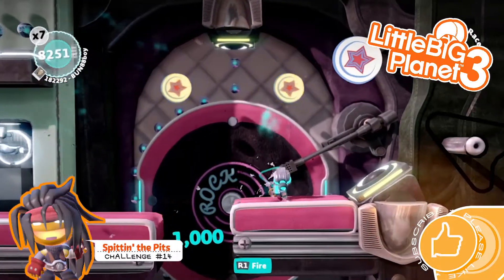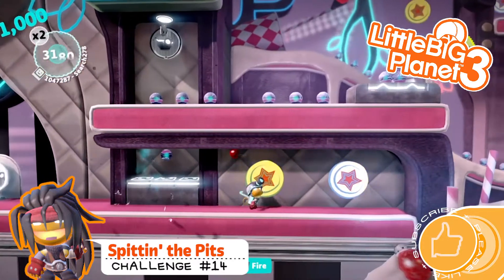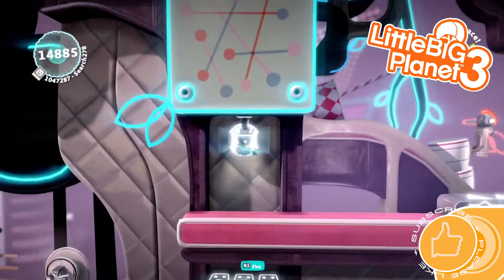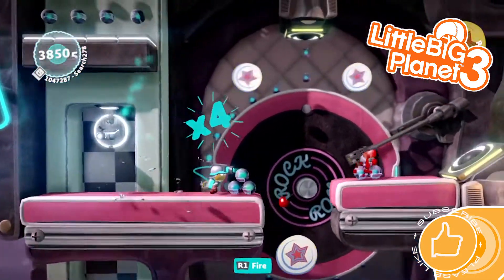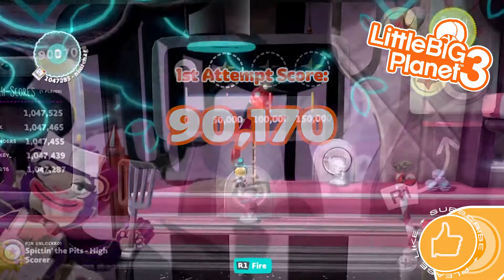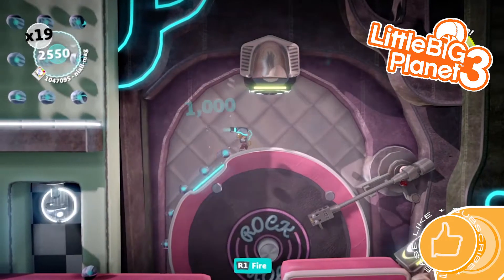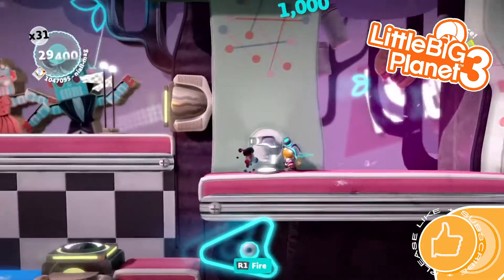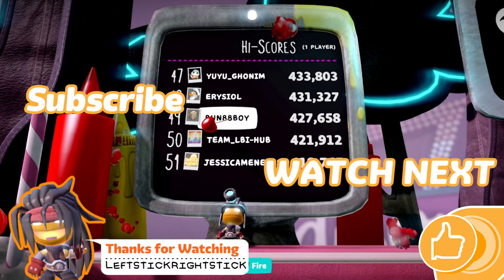LITTLEBIGPLANET 3 - CHALLENGE #14 - SPITTIN THE PITS - LSRS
Can you manage a perfect race run shooting down golden panels with your cherry canon int he latest LittleBigPlanet Challenge ?!

LBP3 Challenge - #14 - Spittin' the Pits

LSRS best Score:
427,658

Hope you are all enjoying the challenges. Hope the following challenges are just as fun!

for more LBP amazingness!!!